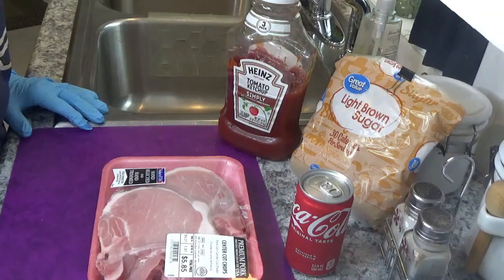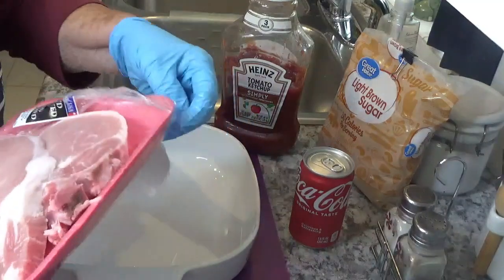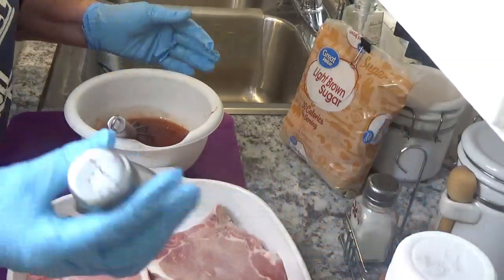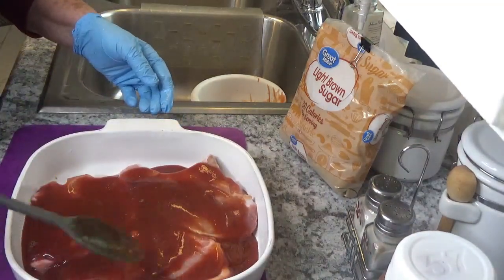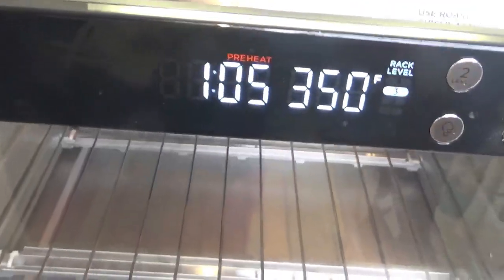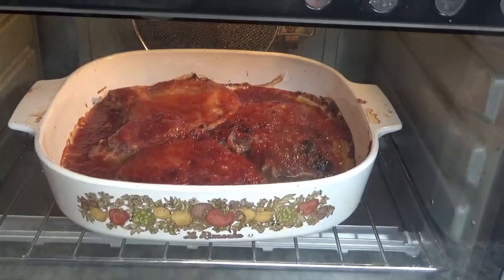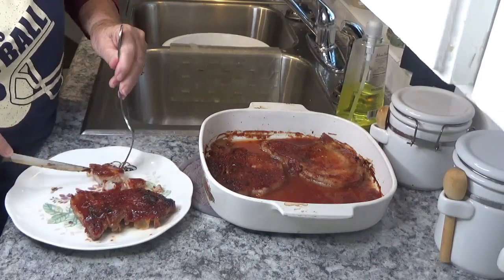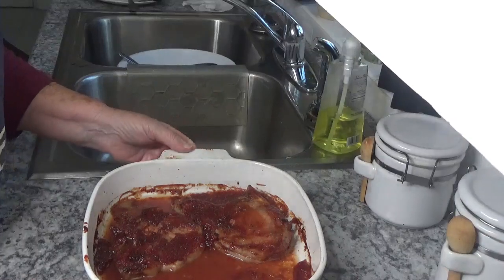Coke Cola Porkchops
Ingredients:
1. 3 Porkchops
2. 1/2 cup Ketchup
3. 1/2 cup Coke Cola
4. 1/4 cup Brown Sugar
5. Salt/Pepper

Bake at 350 degrees for 1 hour uncovered. If more porkchops are used increase ingredients to 1 cup for ketchup and Coke. 1/4 brown sugar should be enough . Enjoy!